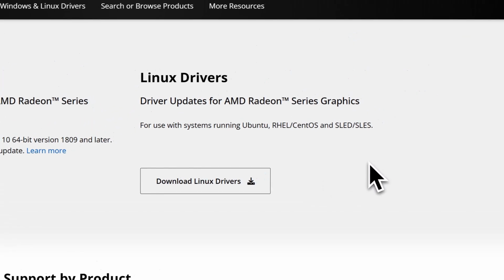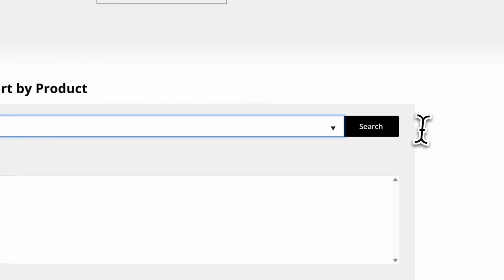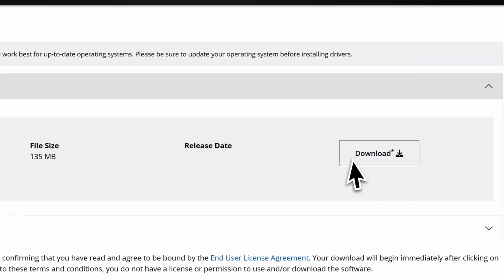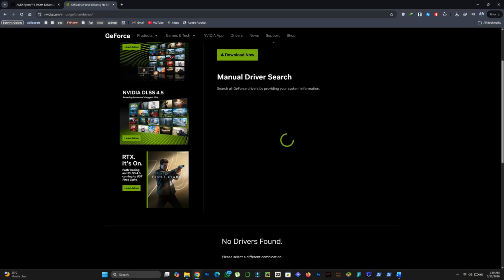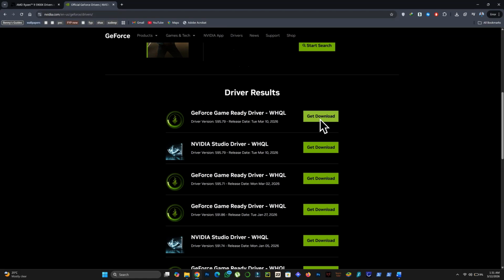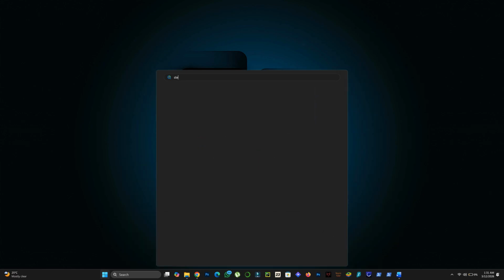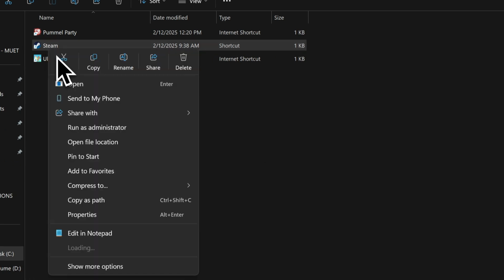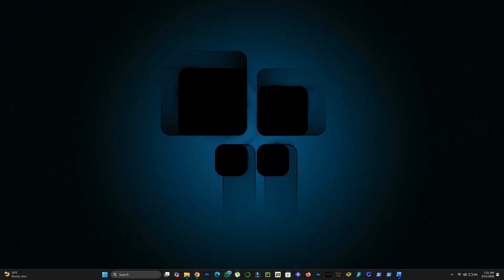RESIDENT EVIL requiem Crashing "Sorry something went wrong" - FIXED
Having crashes in RESIDENT EVIL Requiem with the “Sorry something went wrong” message? This guide shows easy fixes to stop the game from crashing.
Learn how to resolve common PC issues, including corrupted files, GPU conflicts, and launch errors.
Perfect for gamers frustrated with unexpected game shutdowns.
Follow these steps and get back to uninterrupted RE Requiem gameplay.
Quick, simple, and effective solutions for a smooth gaming experience.